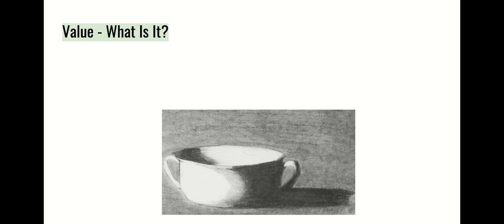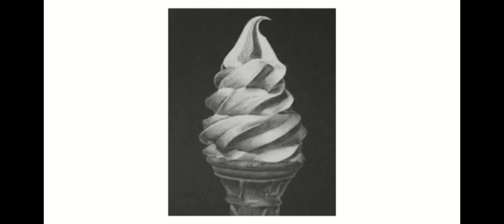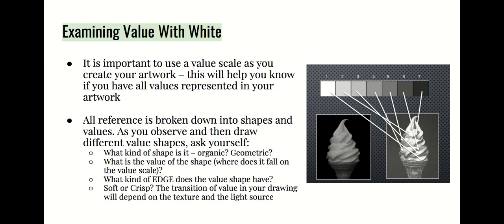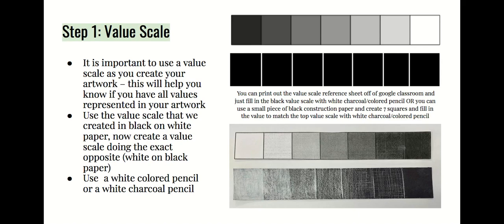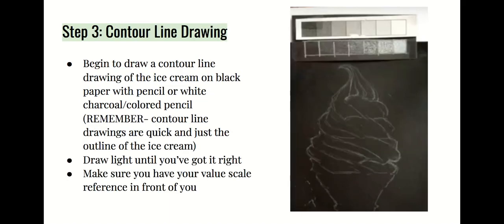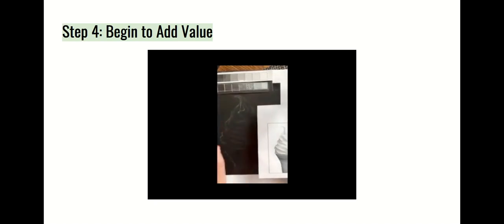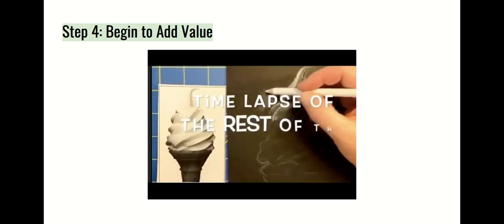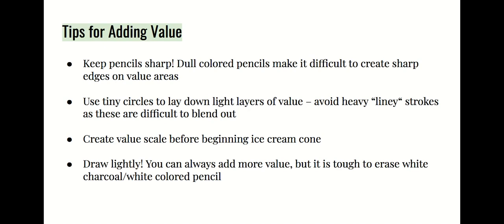Full Presentation Ice Cream Value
Here is my full presentation of the Ice Cream Value Project.